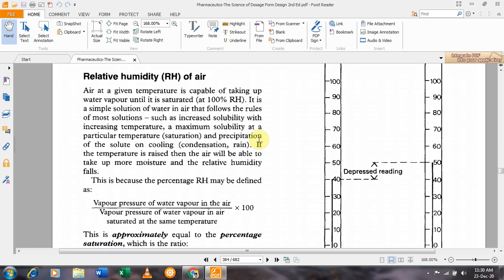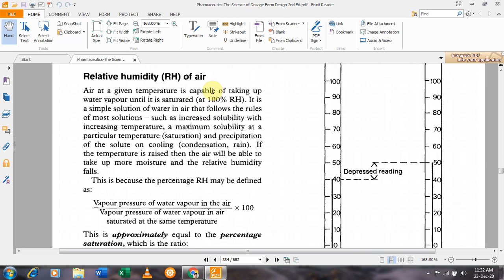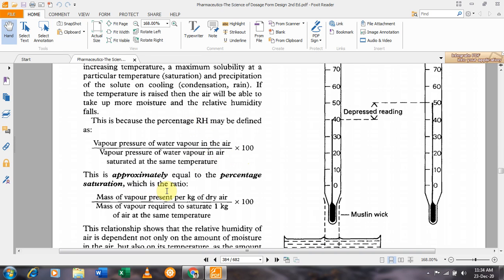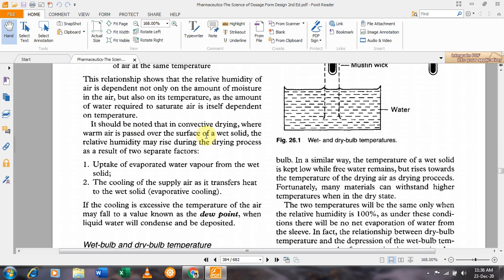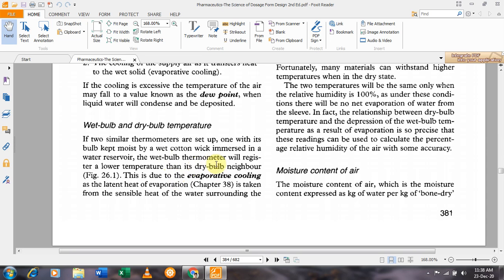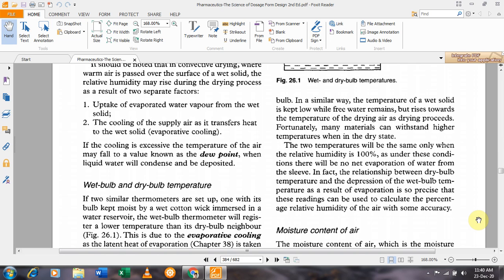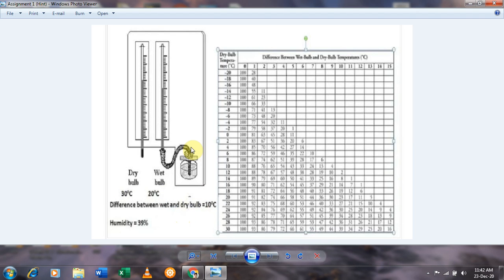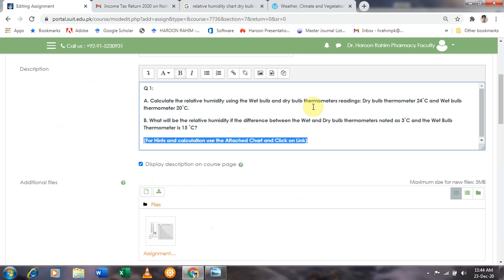Assignment No. 1: Relative Humidity Determination using Wet and dry bulb Thermometers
Assignment No. 1: Relative Humidity Determination using Wet and dry bulb Thermometers Readings